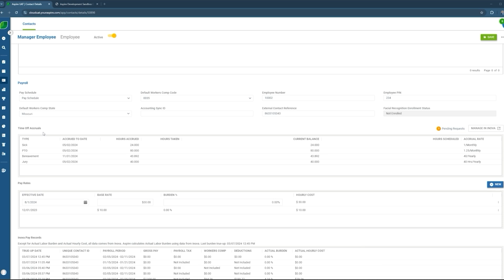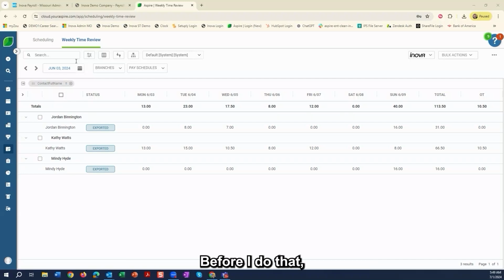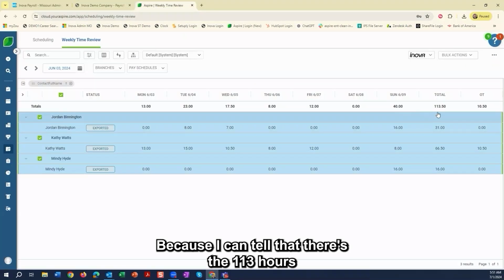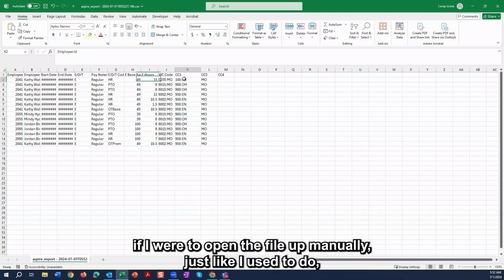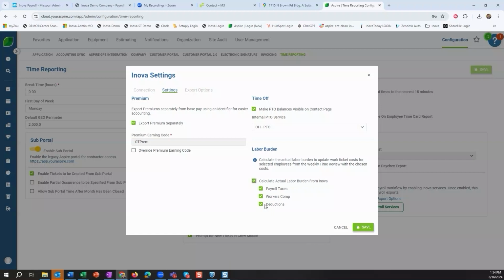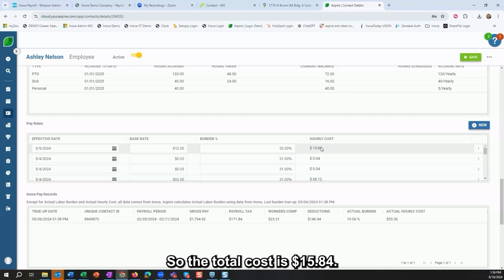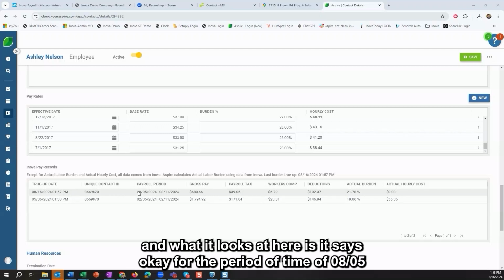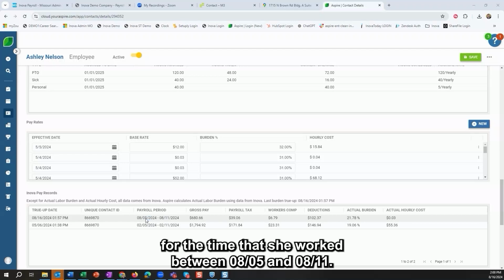Inova x Aspire Integration Overview Video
Dive into key features the Inova x Aspire Software integration with these quick demos. Following the demos, you'll hear directly from Elizabeth Chrisman of Sperber Companies and Seth Pflum of Grunder Landscaping as they share the real-world benefits their teams have gained from the integration. Discover how the Inova x Aspire partnership drives efficiency and growth for landscaping businesses.